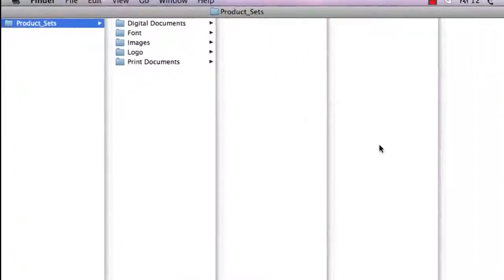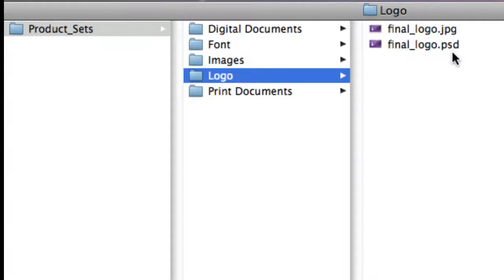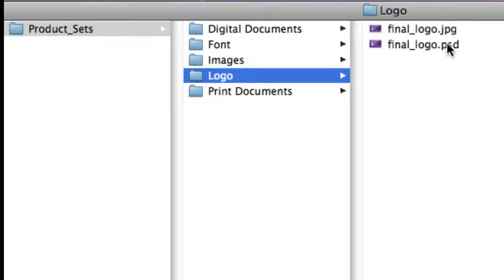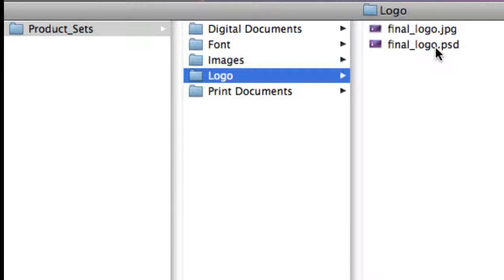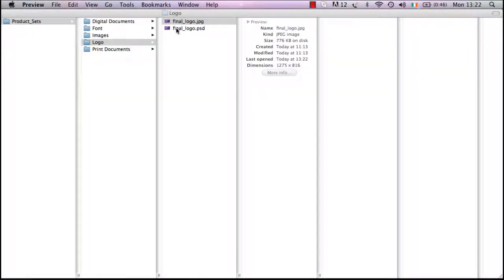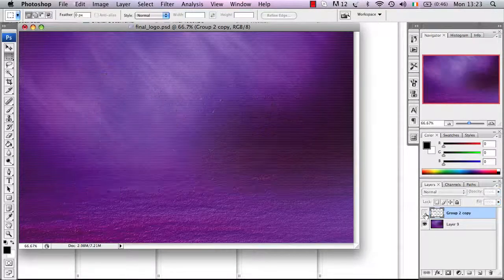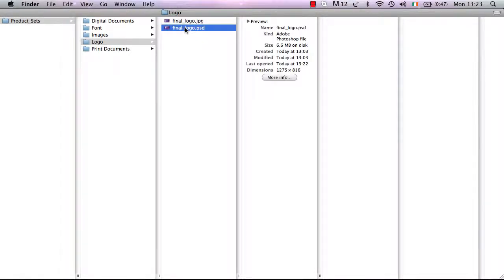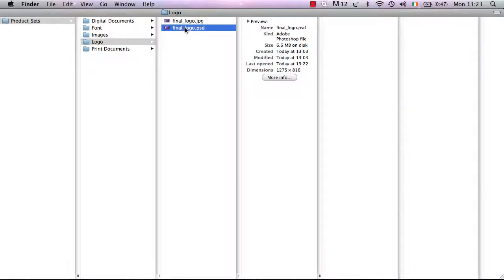Product Set- PSD Logo